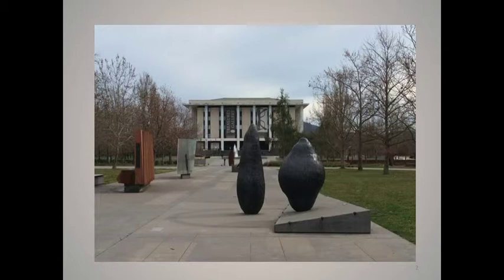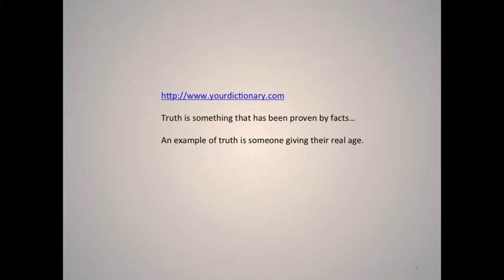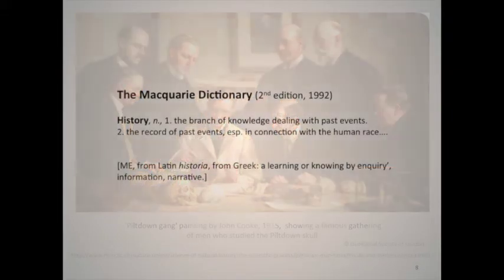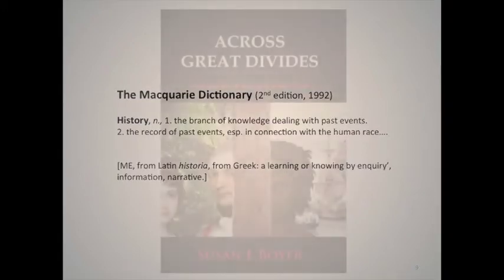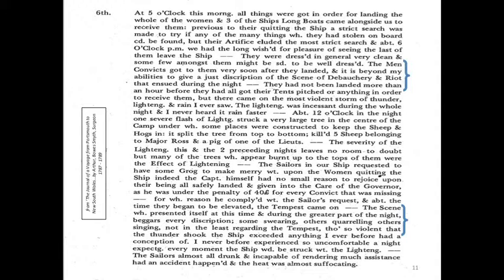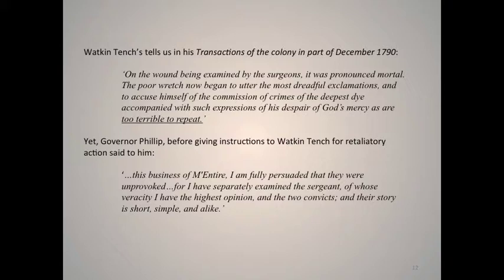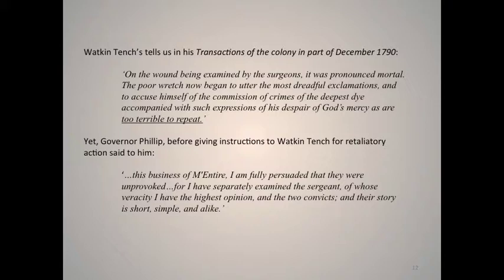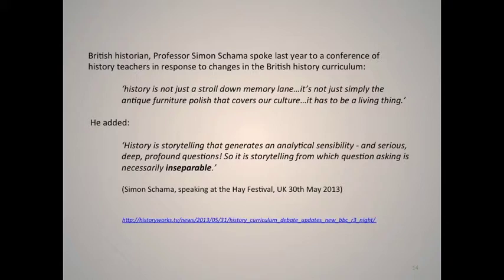Susan Boyer - Truth in History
History House, 1st October 2014. Podcast produced by RAHS Volunteer, Miriam Paz.

How important is truth in history? Is an engagement and response to history more important than an accurate account? Or, is it more important to stick to the bare facts? Is it possible to know the truth in history? These are valid questions for all readers and writers of history and issues that underpinned author Susan Boyer’s approach to writing ‘Across Great Divides: true stories of life at Sydney Cove’ (Birrong Books, 2013), a book which brings to life the diverse personal experiences of people living in and around Australia’s first colony. This day lecture is an opportunity to hear Susan speak about the nature of historical truths and her experiences of combining research and writing skills to promote history to a wide audience.

About the speaker: Susan Boyer, an RAHS member, is an experienced researcher and the author of more than twenty books in the adult education sector.